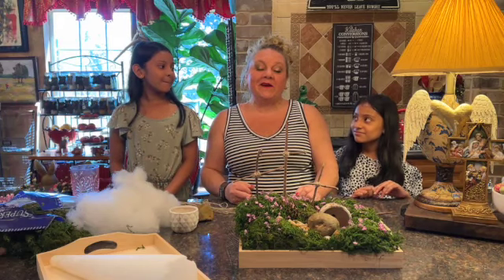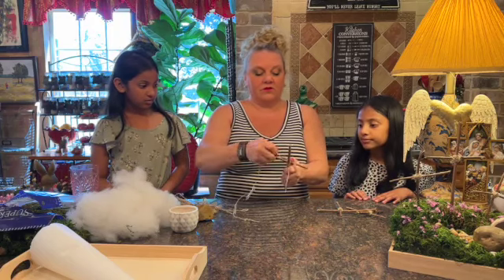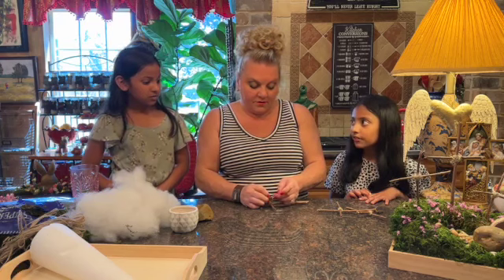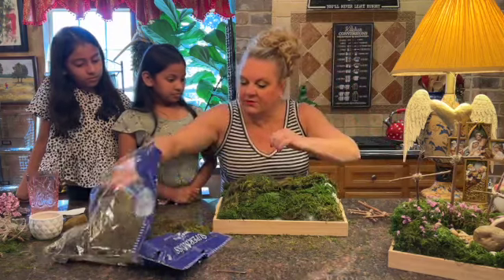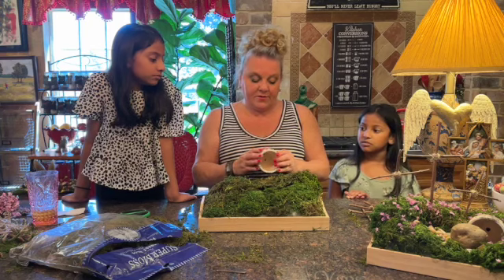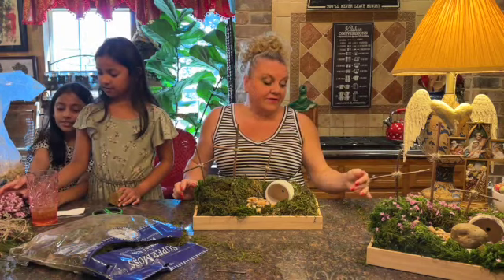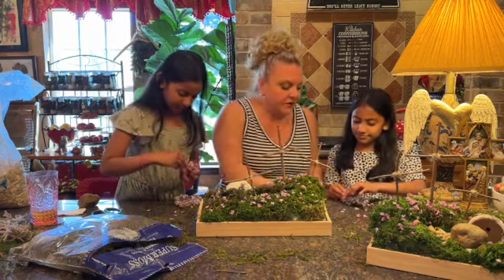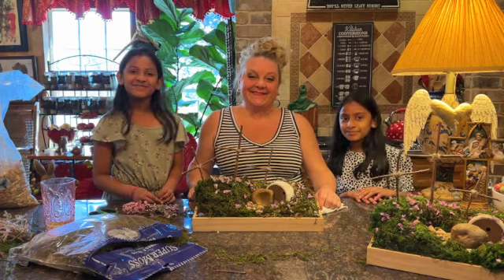How to make a Resurrection Garden!/Easy DIY for Easter/Lenten Season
Hey my Sweet Lifers!
Well, there's a lot of activities we do as Christians over the Lenten Season and our homes are decked out just as much if not more than Christmas. Jesus Resurrection is by far the most Holy of week's in our year of celebrating our faith.
I got to looking at different projects to do for the channel and with my littles as well as for something that could stay out year long as my crosses do around my home. I discovered this Resurrection Garden project and so we have showed you a very easy way to make one that will be both beautiful, meaningful and last year long on display in your home.
During the Lent Season you place a purple swag of material across Jesus Christ's cross, as Lent begins, then on Good Friday you place a black swag on it until Easter when it is replaced with a white one that stays until the Ascension (Pentecostal Sunday), after than the cross remains bare until next Lenten season. So you'll need to gather Swags in Purple, Black and White for this project and what I showed you here is the white swag that will go on the cross at Easter through Ascension. Just FYI on that:)
Also... You can use whatever flowers you want, I cut and dried Hydrangeas from a few weeks ago in lavender and I love how they turned out. Much of this I found around my house, but even if you are gathering from scratch this is not an expensive project and it really is a beautiful way to showcase our Lord's SACRIFICE year round, keeping this Top of MIND year round both in your home as well as your HEART.
Happy Easter to each and to all as well:)

I look forward to seeing you on the channel as well and hope you have a "sweet" week!
Take Care & Stay "Sweet!"
~A:)